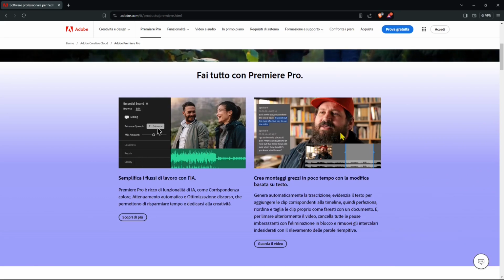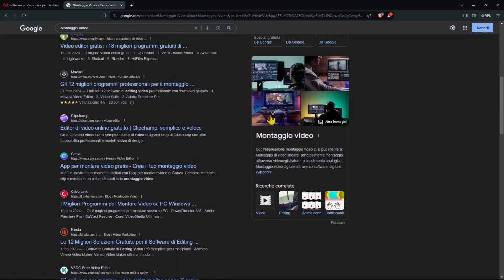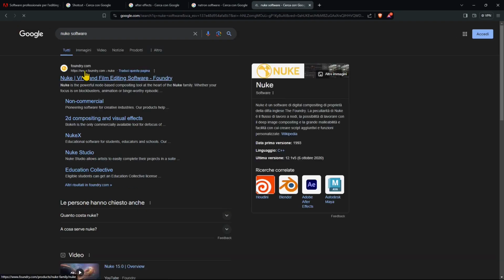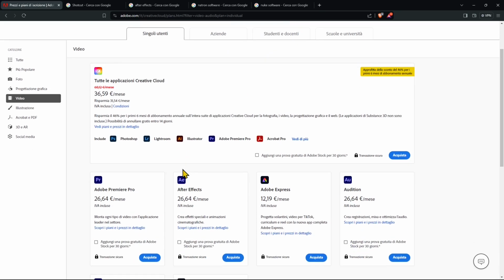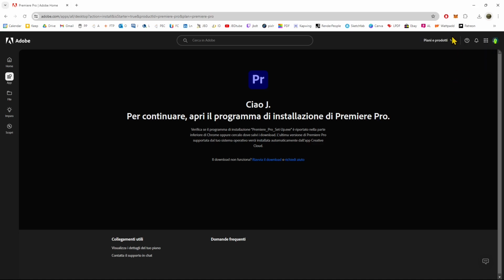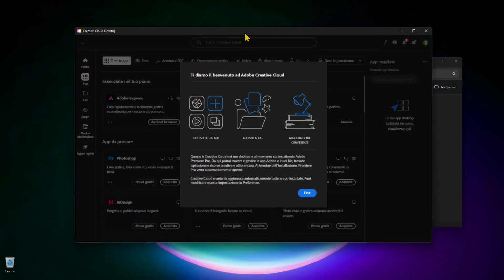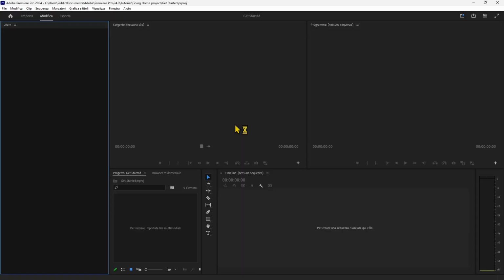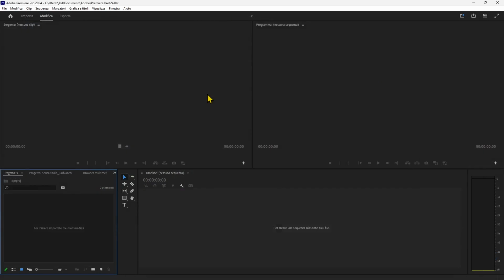PREMIERE PRO - Lesson 00 - Download, Install, Free Trial, Try, Buy, Student, Teacher, Creative Cloud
PREMIERE PRO Videocourse - Lesson 00 - Download, Install, Free Trial, Try or Buy, Student, Teacher, Creative Cloud Web and App